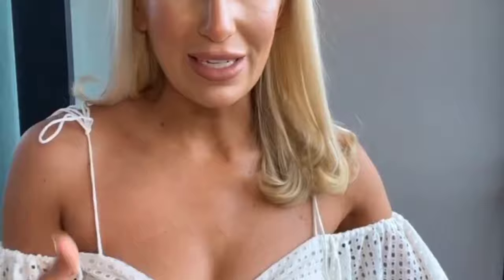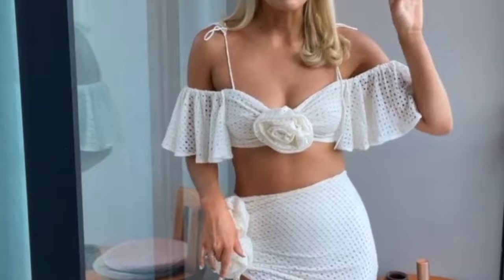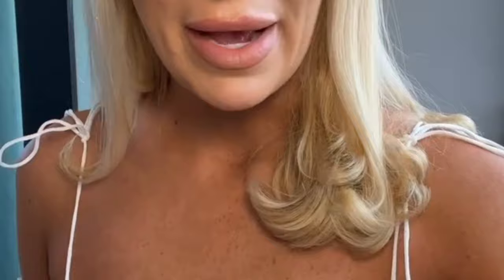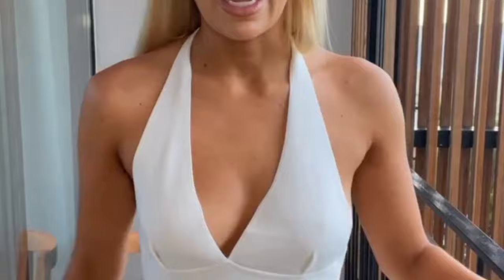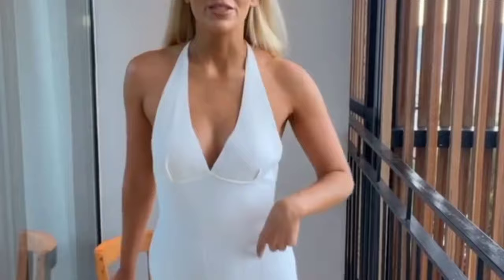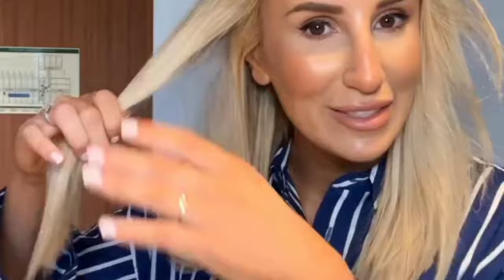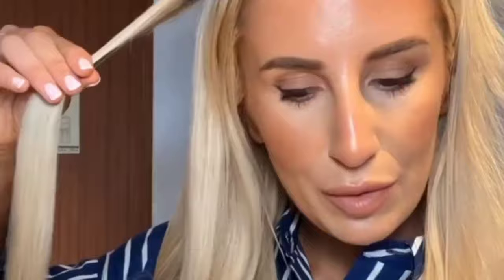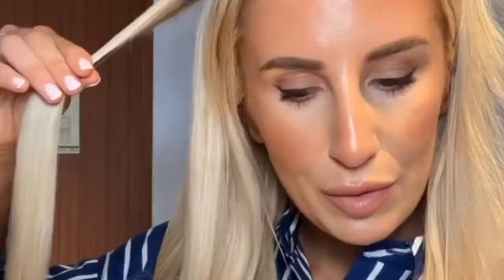Winter Outfit 23 | SEE THROUGH DRESS Try on haul | Bikini try on haul | Bikini Try On UK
Hello everyone! In this video I'm sharing with you 10 of my Spring/Summer wardrobe staples. These are a mix between pieces from my Spring capsule wardrobe and Summer capsule wardrobe that I wear the most during this time. I hope you enjoy it!

NEW IN PRIMARK JULY 2023: summer essentials yay!! | Finds Primark haul | These H&M new arrivals!😮‍💨
SUMMER OUTFITS HAUL | ZARA, H&M, MANGO, AND ASOS |HUGE UNBOXING AND BIKINI TRY ON HAUL |SHEIN SWIM
ZARA & MANGO | Bikini try on haul | ZARA TRY HAUL JULY 2023 | ZARA & H&M HAUL | SUMMER NEW IN BIKINI
ZARA TRY HAUL JUNE 2023 | Micro bikini try on haul | ZARA & ABERCROMBIE HAUL | SUMMER NEW IN 2023
*HUGE* ZARA TRY-ON HAUL SPRING/SUMMER VACATION 2023 | HOW TO LOOK EXPENSIVE & GROWN | ASHLEY DIOR
Friday Haul | Zara & Free People Try On | DIOR Sandals | Tom Ford Sunglasses
HUGE ZARA TRY ON HAUL | NEW IN ZARA JUNE 2023 | SUMMER OUTFITS
HUGE ZARA HAUL | TRY ON & NEW IN FOR JUNE / SUMMER 2023
WEEKLY VLOG - ZARA HAUL, SHOPPING WITH MUM & NEW MONICA VINADER JEWELLERY
THE BEST ZARA TRY ON HAUL ✔️ | CLOSET RENOVATION UPDATE Mini Vlog | The Allure Edition
ZARA & ABERCROMBIE HAUL | SUMMER NEW IN 2023
COME SHOPPING WITH ME IN ZARA AND MANGO & UNBOXING MY NEW BAG
ZARA SPRING SUMMER HAUL | NEW IN 2023
ZARA SUMMER HAUL | MUST HAVE SUMMER DRESSES | NEW IN 2023
HUGE NEW IN ZARA TRY ON HAUL | SUMMER JUNE 2023
come thrift with me at the goodwill BINS! *clothing by the POUND* ($1 thrift haul!)
LOUNGE UNDERWEAR TRY ON HAUL *size 12* new in | feel body confident in these pieces!
*HUGE* Amazon Fashion Try ON Haul | Summer staples, bikinis, accessories & MORE✨
ZARA HAUL Summer Capsule Staples & Zara Home Finds
 Double Unboxing & Spring Dress Haul! | Louis Vuitton, Hobbs, Reiss & More!
Bag Review: Hermès Mini Kelly vs Kelly 25 vs Kelly 28 | Modshots, What Fits & More
ZARA TRY-ON CLOTHING HAUL 2023 | SUMMER FINDS | WHATS NEW AT ZARA | TASHAY SIRJUE
EXPRESS SUMMER SALE TRY ON HAUL 2023 | Chic Summer Dresses, Workwear and more!
Capsule Wardrobe for the Summer |*Using Only 5 Clothing Items*|
H&M SALE IS HERE! THIS IS WHAT I GOT FROM THEIR SUMMER COLLECTION! H&M try on haul
zara try on haul 2023 | H&M SUMMER HAUL 2023 | TRY ON & STYLING
ZARA HOLIDAY HAUL |SPRING/SUMMER OUTFITS |  @Branded_Outfits
your guide to the perfect SUMMER WARDROBE! *must have* fashion items, thrift haul, + closet inspo!
AT HOME | H&M MUGLER | LAST THOUGHT ON QUIET LUXURY
SUMMER HAUL ft. Zara & Revolve | Summer 2023
COS TRY-ON HAUL - Spring Summer 23
CASUAL SPRING/SUMMER OUTFIT IDEAS
HUGE Spring & Summer Try On Haul 2023! | New In H&M, E+M, Santaella
WEEKLY VLOG: EVERYDAY MAKEUP, ZARA SHOE HAUL & SPRING OUTFITs
HUGE ZARA TRY ON HAUL | Spring & Summer 2023 *new in* *must have* | SIZE SMALL
MY NEW STYLE, OUTFITS AND FOOD WE ATE IN COPENHAGEN | Victoria
Late Spring Zara Haul - May 2023
HOW TO MAKE YOUR OUTFITS BETTER | elevate your daily style ✨
BIG TRY-ON HAUL ZARA !!
VACATION OUTFIT IDEAS + PACK WITH ME IN A CARRY-ON FOR SPRING BREAK
HUGE ZARA HAUL **Ready To wear outfits** Spring-Summer
Try on * ZARA HAUL *. Easy to wear styles.
SHEIN TRY ON HAUL - BIKINIS, SHORTS AND MORE
H&M, ZARA AND MANGO NEW IN SUMMER HAUL AND TRY ON
Top Most Comfortable Amazon Shoes! Must Have Shoes for Women Over 50 Comfortable Practical Shoes
TOP SUMMER WARDROBE ESSENTIALS 2023 | Best Denim Shorts, Dresses, Self Tanner, Sandals, + MORE!
New In Zara Spring Collection Try On Haul & Must Have Pieces
ZARA Spring 2023 Collection: First Look & Try-On HaulZARA HAUL FOR THE SPRING SUMMER SEASON (with a mindful approach)
SPRING OUTFIT IDEAS 2023 & DESIGNING MY OWN SUNGLASSES!
10 SPRING/SUMMER WARDROBE STAPLES 2023
MY BEST EVER LUXURY NET-A-PORTER HAUL + SUMMER OUTFIT TRY ON // Fashion Mumblr Vlogs
COMPRINHAS NA SHEIN DE MAIO 2023 - CAMISA PERFEITA, CALÇA DE ALFAIATARIA, CONJUNTO DE MOLETOM E MAIS
The Best UNIQLO Essentials Right Now | UNIQLO REVIEW 2023
ZARA TRY ON HAUL, PACKING FOR DUBAI, COOKING AT HOME | VLOG | Freya Killlin'
ZARA Spring 2023 Collection: First Look & Try-On Haul
MY BIGGEST ZARA HAUL! SPRING/SUMMER
ZARA HAUL FOR THE SPRING/SUMMER SEASON (with a mindful approach)
🚨Spring Zara TryOn Haul 2023 ft 7 MUST HAVE Zara Spring & Summer Pieces
WEDDING GUEST DRESSES FOR SUMMER 2023!! 🤍💍
Lindas IDEAS de FALDAS Elegantes Para DAMA, /TALLAS GRANDES
FLORAL Try On Haul from Shein?

ZAFUL BIKINI TRY ON HAUL | MI PREFERIDOS 2022 | Mailen Borda
Wet or Dry? The Ultimate Robe Try-On Showdown You Don't Want to Miss!
How To Dress White Mini Skirt👗 For Summer And More Try On Haul Ideas Fashion For You🌹❤️
modelo baila sexy en bikini